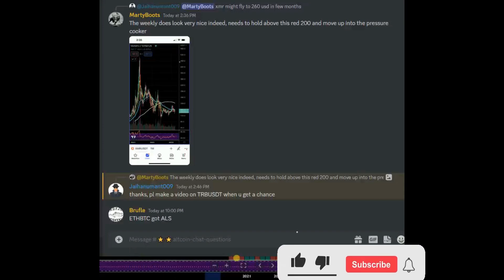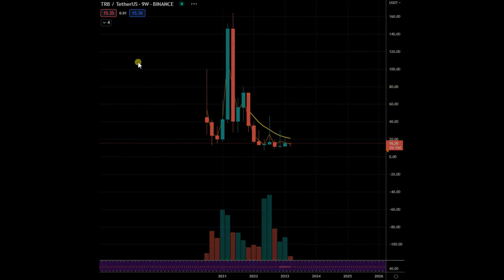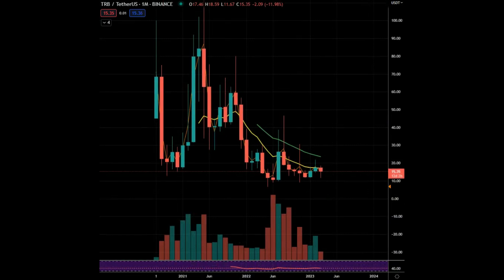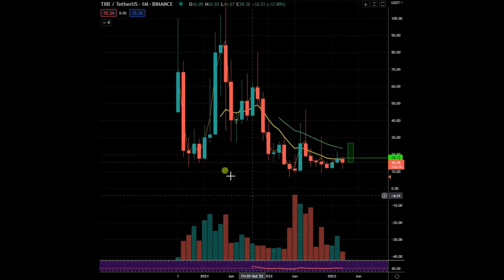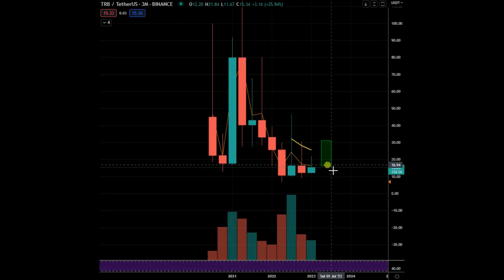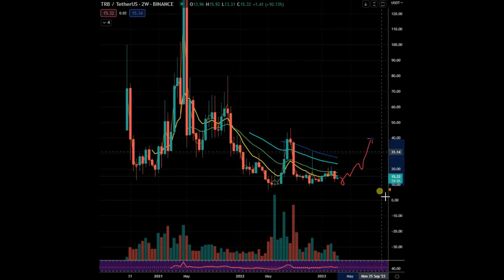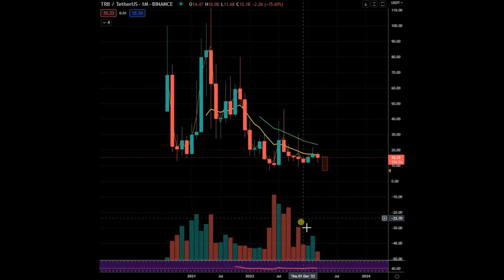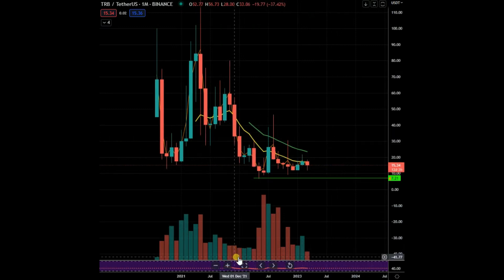altcoins to watch 2023 complete analysis